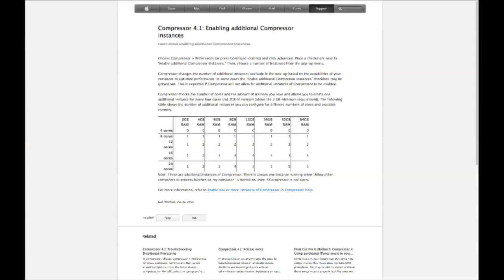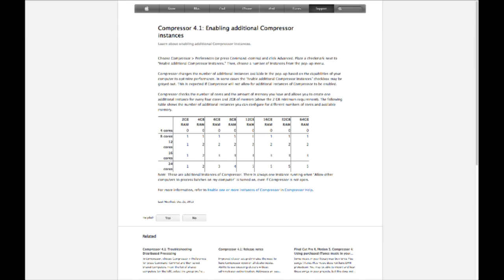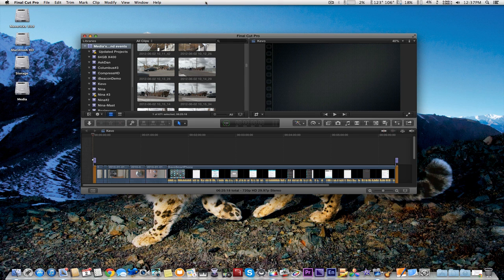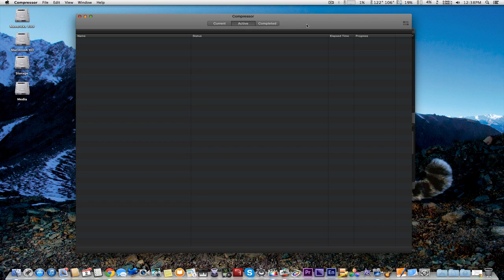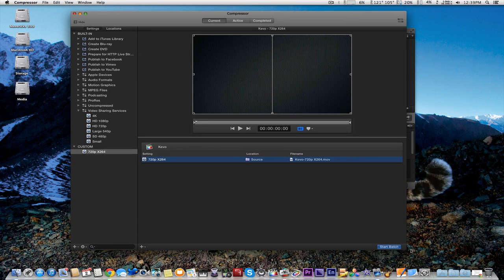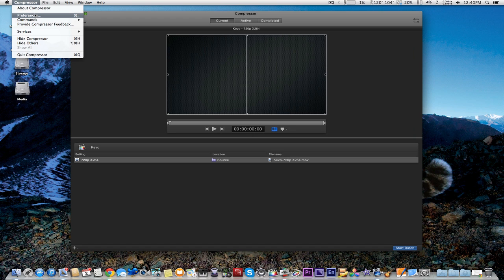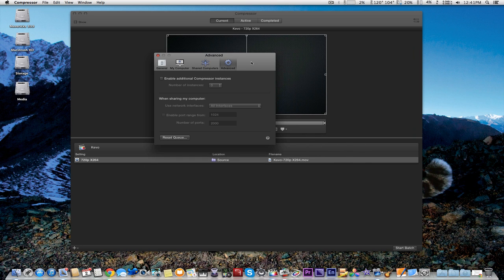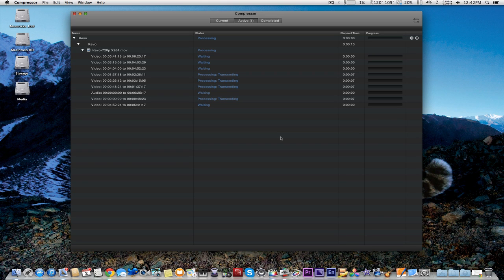Compressor 4.1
Compressor 4.1 from Chatterbox live. Like this? Watch the latest episode of Chatterbox live on Blip!

We take a look at the new Compressor 4.1 which is greatly improved.